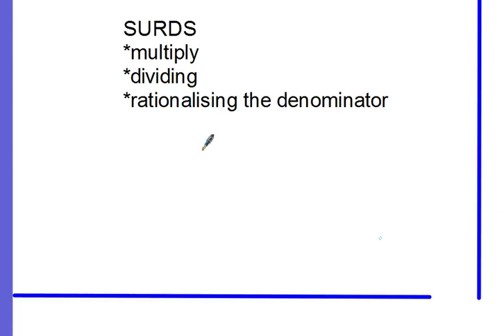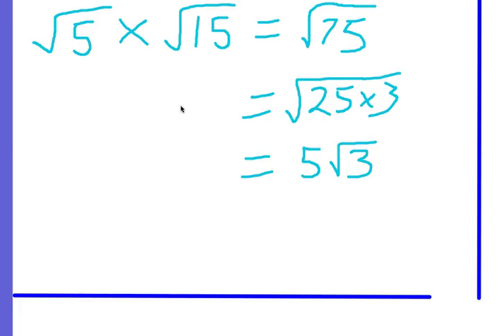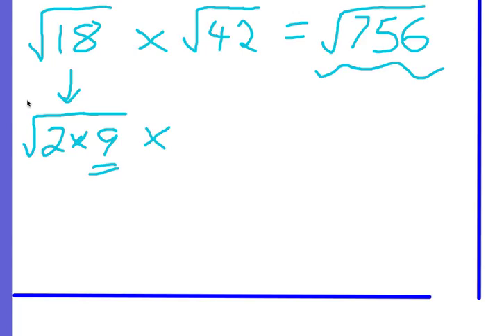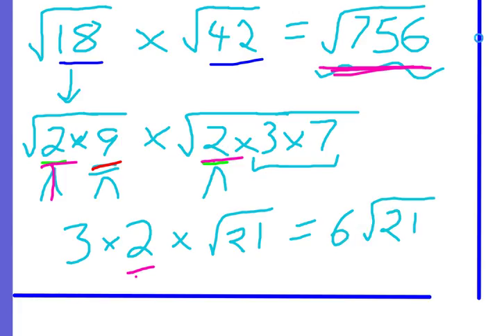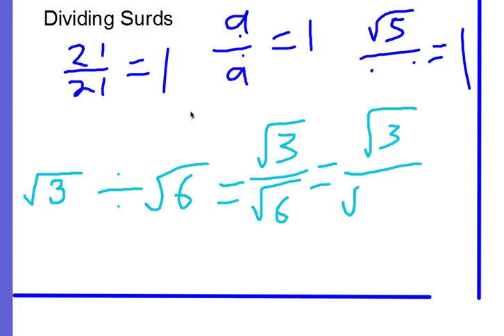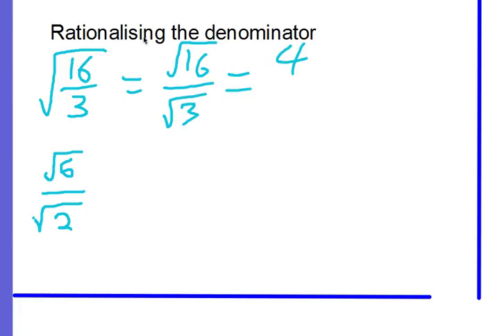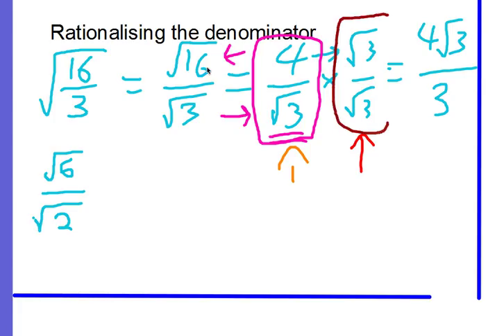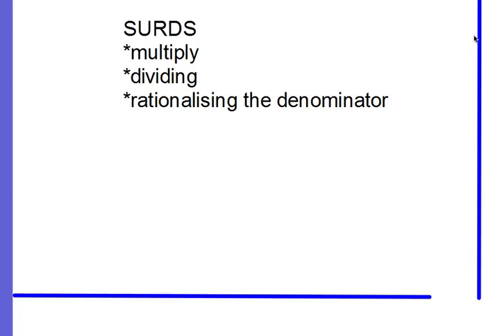Surds - multiplying and dividing